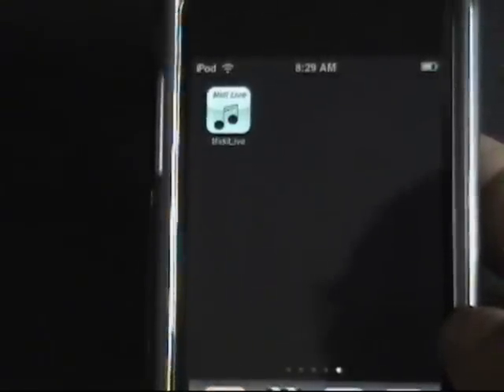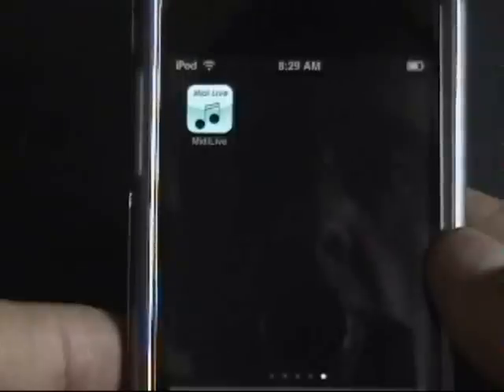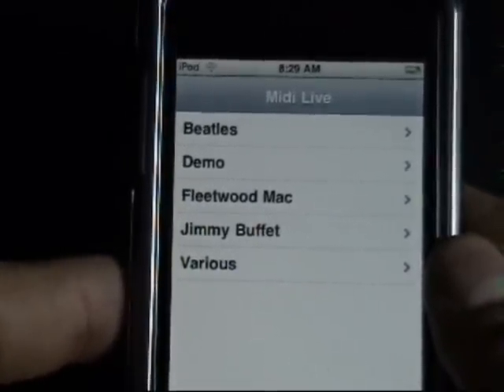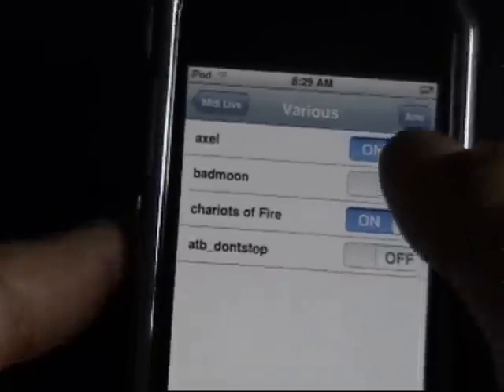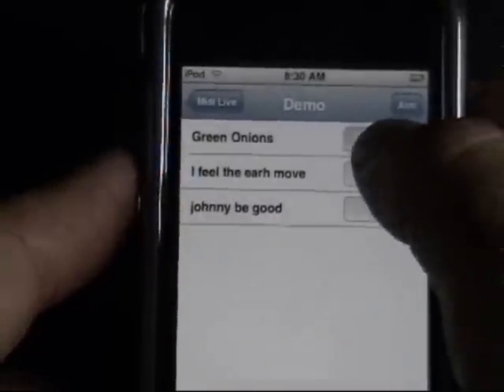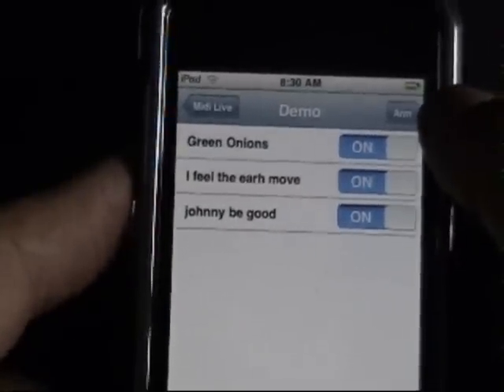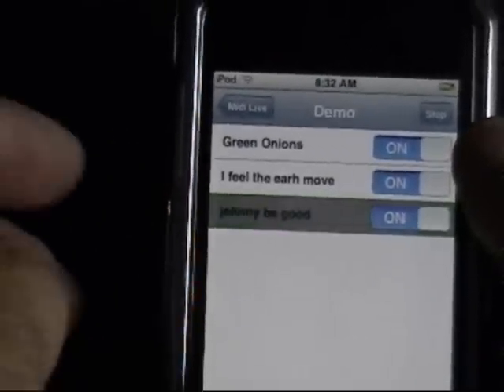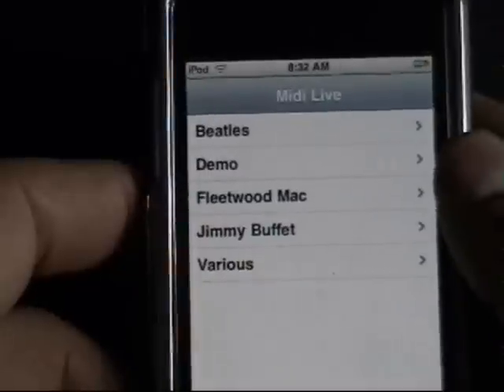Midi Live Demo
This is a demonstration of the Midi Live player mobile application.

Midi Live is a Windows based midi player that you can use to play midi backing tracks to your live performances.

Playback of each song can be triggered manually from the iPod/iPhone or automatically from your midi equipment.

The Midi Live mobile application allows you to control the Windows Midi Live midi player wirelessly from your iPod touch or iPhone thus freeing you up from your computer. You can locate your midi playback computer remotely and simply use your midi equipment or the Midi Live mobile application on your iPod Touch or iPhone to control the selection and play back of songs.